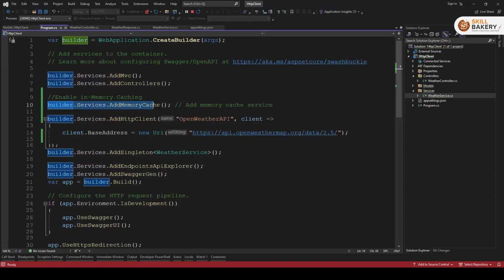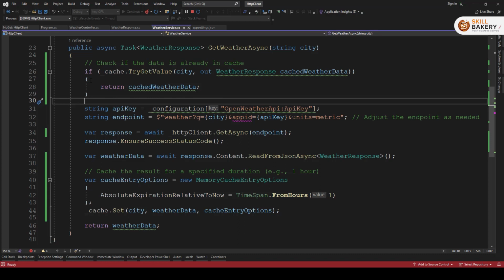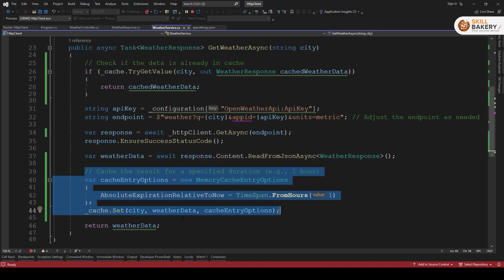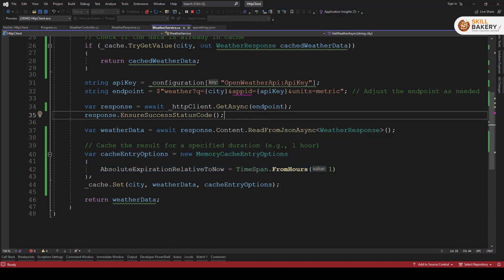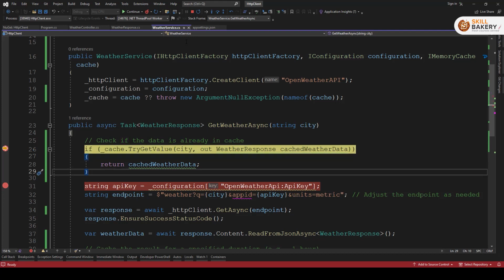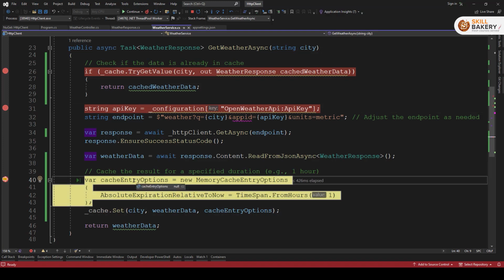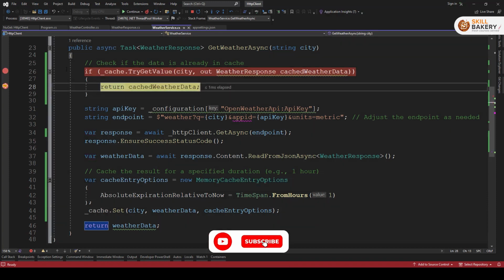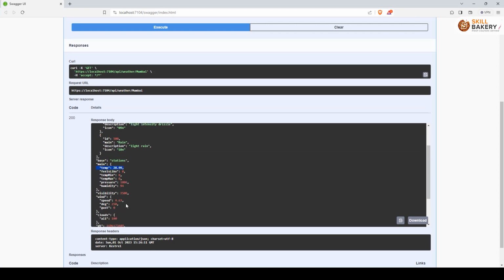C# Developers : Is your HttpClient smart enough?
Welcome, C# Developers!

In the world of .NET development, HttpClient is a vital tool for making API requests. But, is your HttpClient implementation as smart as it could be? Join us in this eye-opening tutorial where we explore the ins and outs of HttpClient.

In this video, we'll delve into:
🔹 The importance of using HttpClient effectively.
🔹 Smart coding practices to optimize your HttpClient.
🔹 Pitfalls to avoid and best practices to follow.

This tutorial is ideal for:
C# developers looking to enhance their API request skills.
.NET developers eager to make their HttpClient implementations smarter and more efficient.
Whether you're a beginner or an experienced developer, this tutorial will help you level up your API request game in C#. Don't miss the opportunity to enhance your coding skills!

Thank you for choosing SkillBakery Studio as your learning resource. Let's make your HttpClient smarter and supercharge your C# development skills!